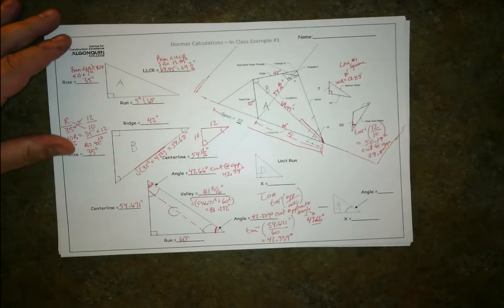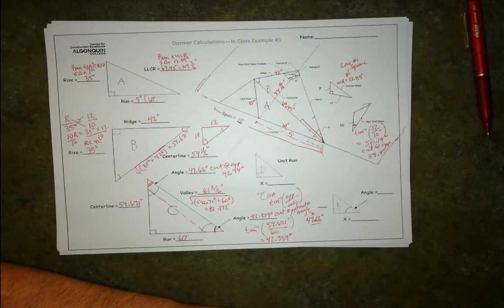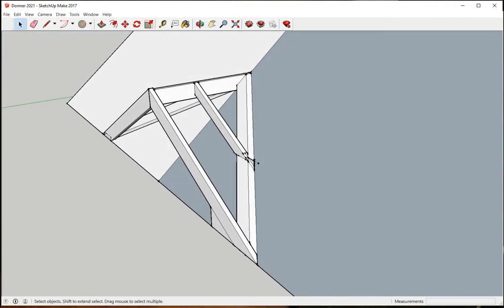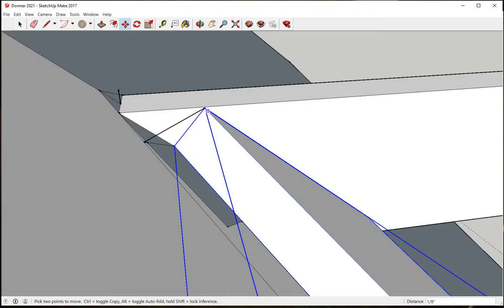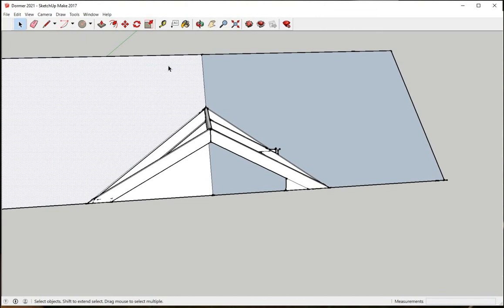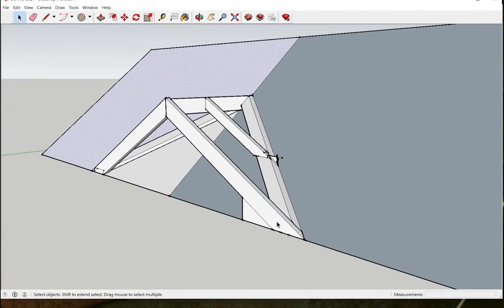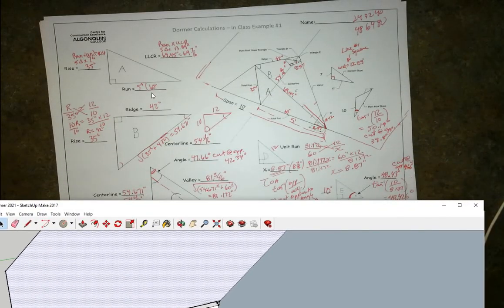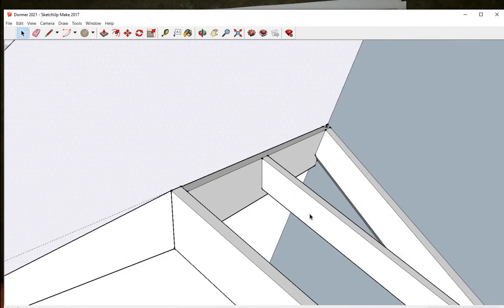Blind Dormer Calculations - In Class example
roof calculations